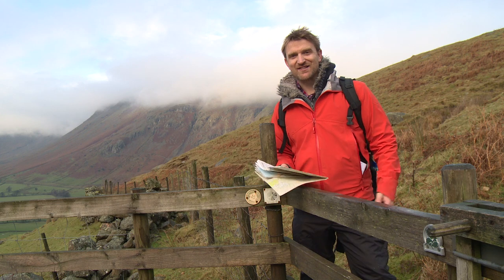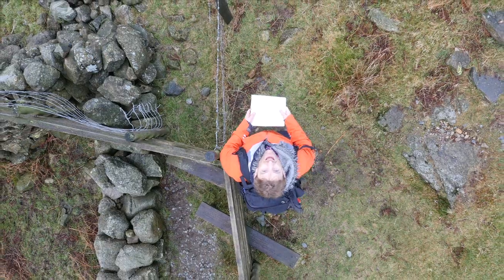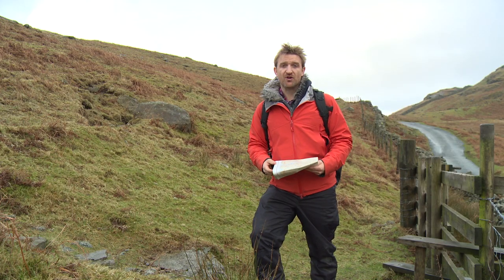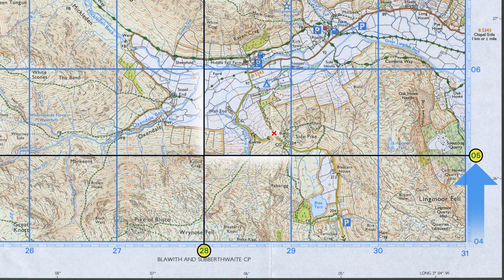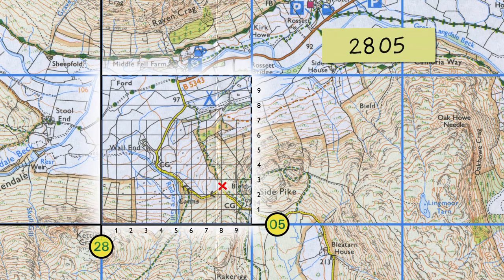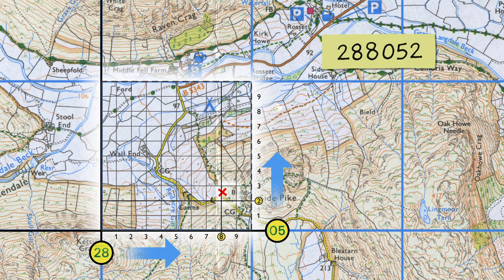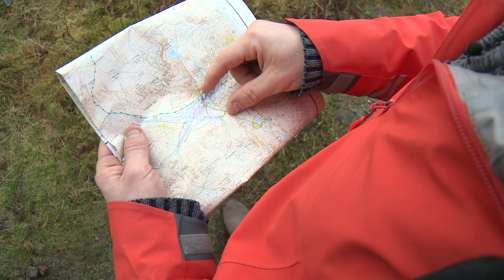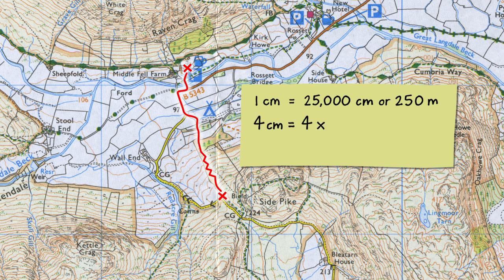BBC Geography - Using Maps